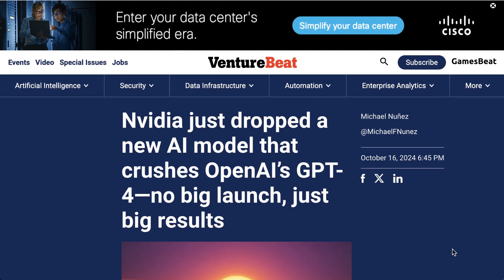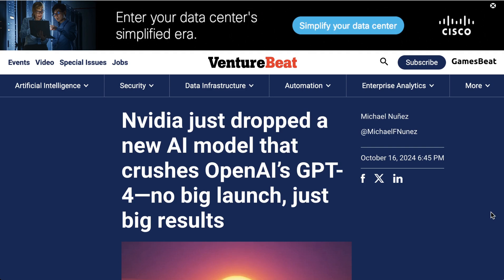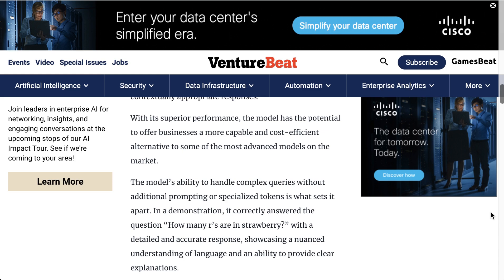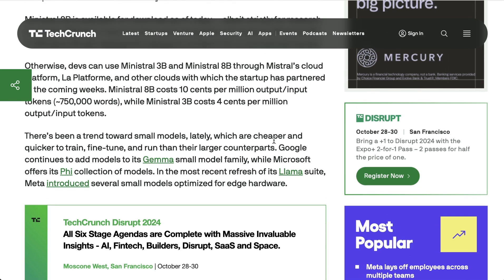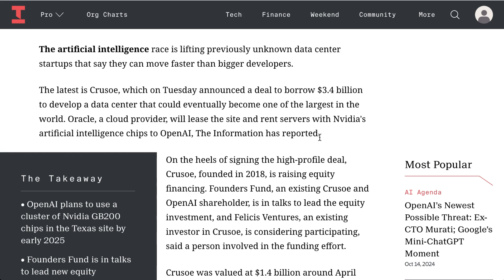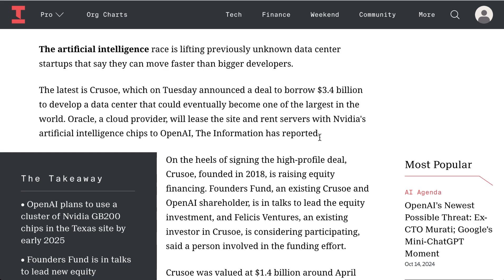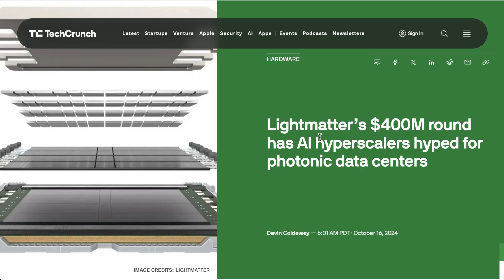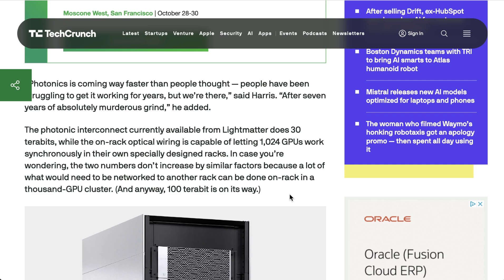Nvidia Quietly Crushing GPT-4-Level Models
Nvidia quietly releases a new model, Llama Instruct, outperforming GPT-4 in key benchmarks. Plus, a groundbreaking AI data center design from Crusoe Energy and photonic computing by Lightmatter are pushing the boundaries of AI infrastructure and model performance, transforming the AI landscape.

Concerned about being spied on? Tired of censored responses?